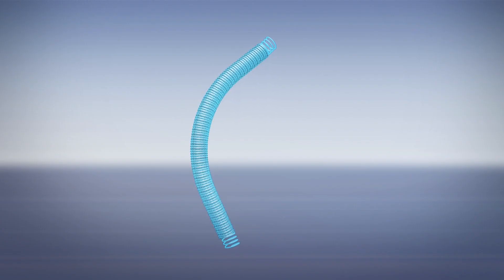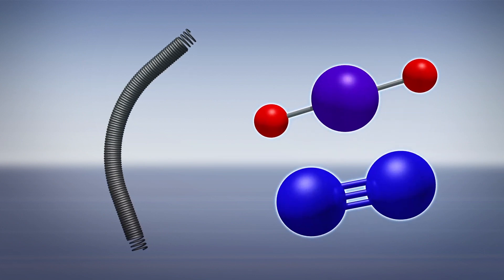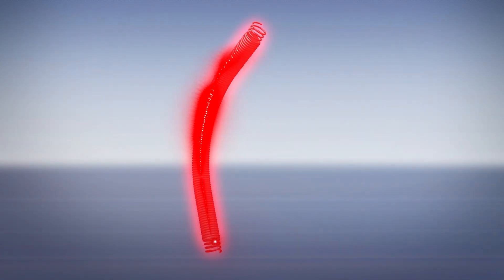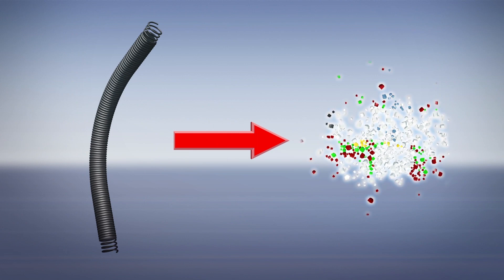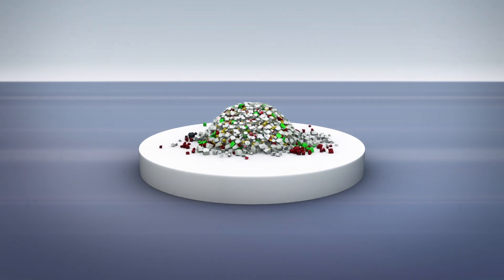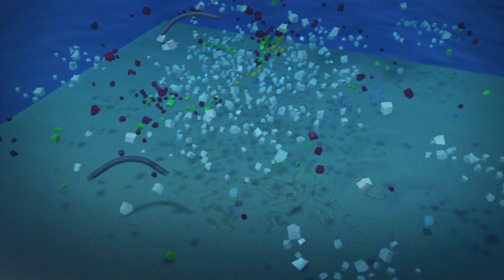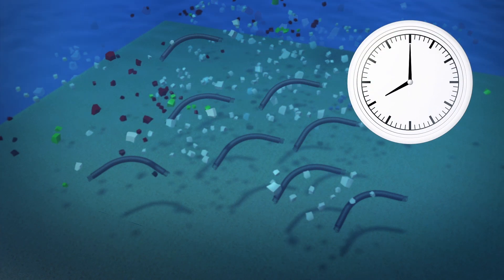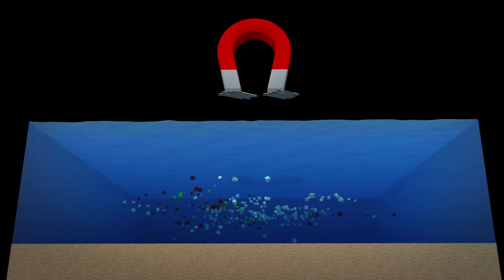Tiny magnetic coils could be used to clean up microplastics in the ocean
A university of Adelaide-led research team has created a carbon nanotube that could help fight microplastic pollution in our oceans.

Their research was presented in a study published in the journal Matter and was a collaboration between Australia's University of Adelaide, Curtin University, Edith Cowan University and China's Guangdong University of Technology.

The carbon nanotubes are spiral in shape and have magnetic properties. The nanotubes are coated with nitrogen and embedded with manganese in their interior.

The nanotubes are then mixed with peroxymonosulfate, a compound used as an oxidizing agent, to generate reactive oxygen species, or chemical reactions, to break down marine microplastics. The result is that the microplastics are converted into salt compounds, carbon dioxide and water.

During a trial, researchers found that the spiral nanotubes were able to reduce the volume of microplastics present in polluted water between 30 to 50 percent in the span of eight hours.

The nanotubes are retrieved using magnets for later use.

Professor of Chemical Engineering from the University of Adelaide, Shaobin Wang, senior author of the study, explained in a news release from the university that the nanotubes are strong enough to break the microplastics down into compounds that aren't harmful to the ocean's ecosystem.

Wang said that the byproducts of microplastics could be recycled and turned into an energy source for microorganisms, such as food for algae growth.

RUNDOWN SHOWS:
1. Carbon nanotube and microplastic particles in the ocean
2. What the carbon nanotube is made out of and how it works
3. What the microplastics are broken down into
4. Carbon nanotubes being retrieved by a magnet

"The nanotubes are then mixed with peroxymonosulfate, a compound used as an oxidizing agent, to generate reactive oxygen species, or chemical reactions, to break down marine microplastics."

"The result is that the microplastics are converted into salt compounds, carbon dioxide and water."

SOURCES: Sustainability Times, Matter, Science News, University of Adelaide